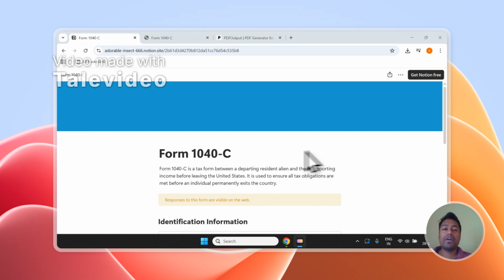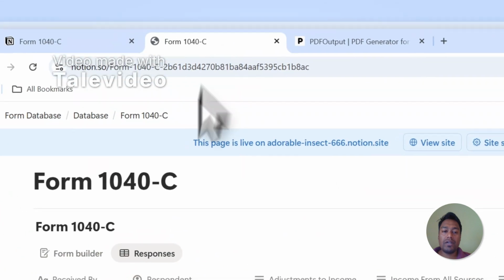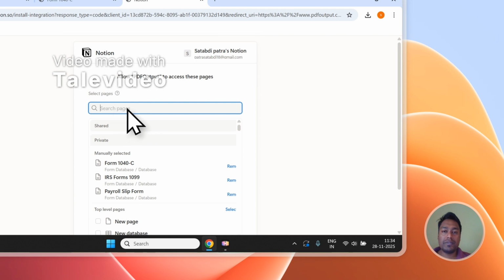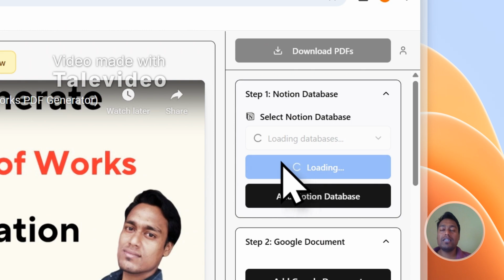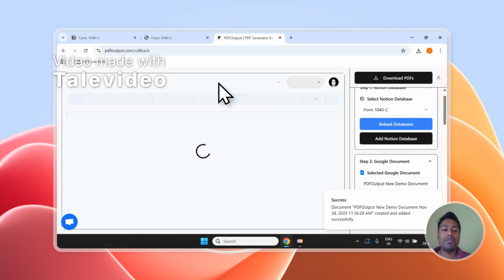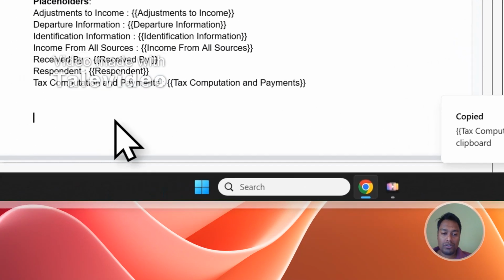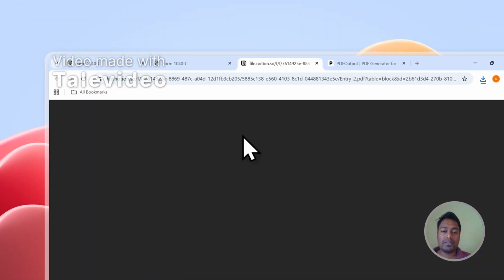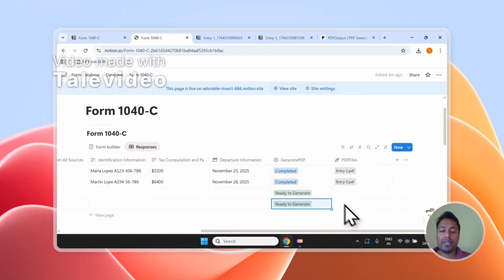Form 1040 C PDF Generator (How to create PDFs on automation in Notion)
We are going to take a look at Form 1040-C PDFs which we will create within minutes.

1️⃣ Connects to your Notion database and pulls fields like ClientName, InvoiceNumber, and any custom data.

2️⃣ Finds placeholders ({{ClientName}}, {{InvoiceNumber}}, etc.) in your Google Doc template and replaces them with real data.

3️⃣ Generates a PDF, saves it back to Notion Database, and updates your Notion database.

👋 ABOUT PDFOutput